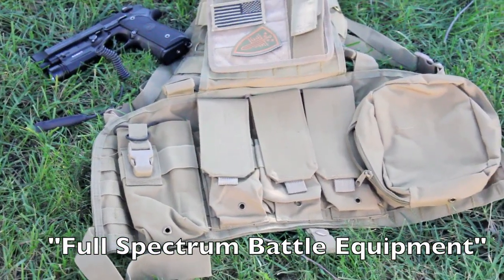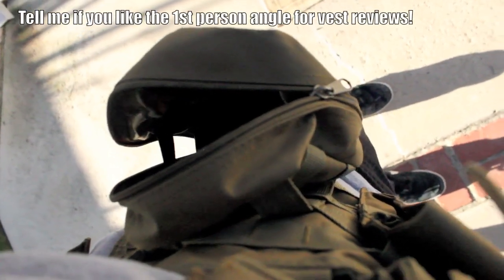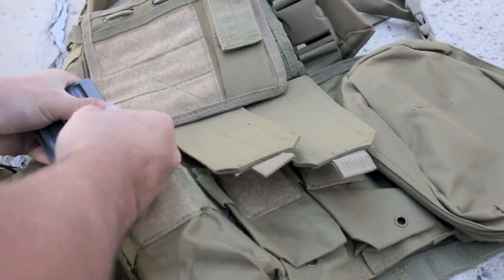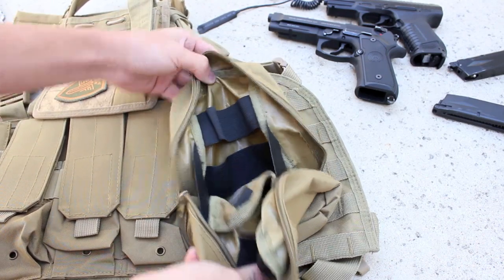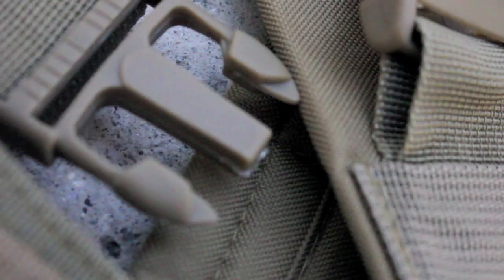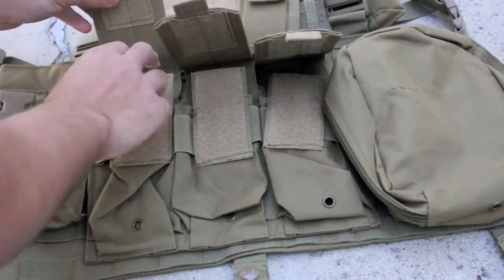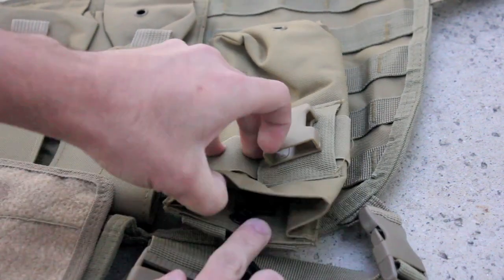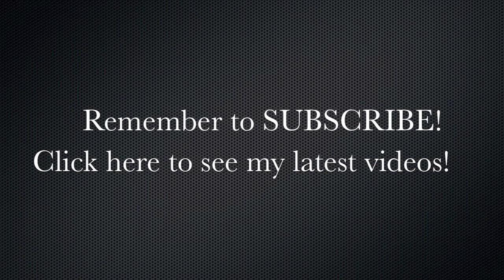Airsoft FSBE Tactical Vest Review (Airsoft Club)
EZairsoft Review
Great Airsoft Tactical vest!